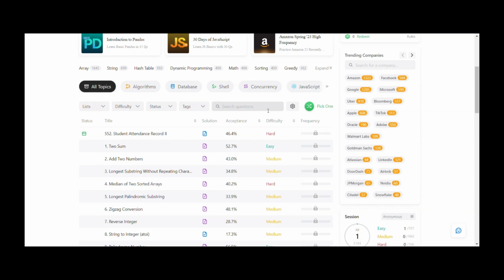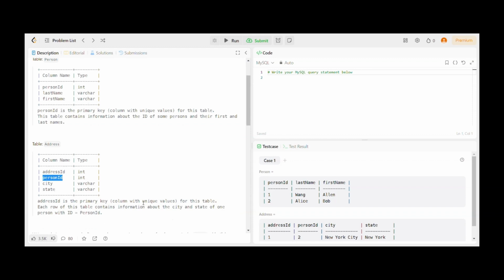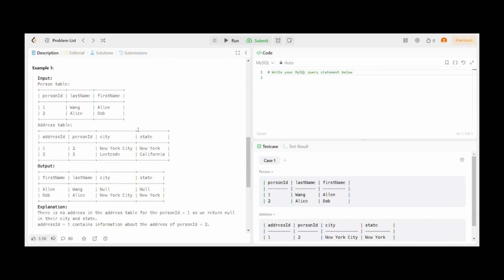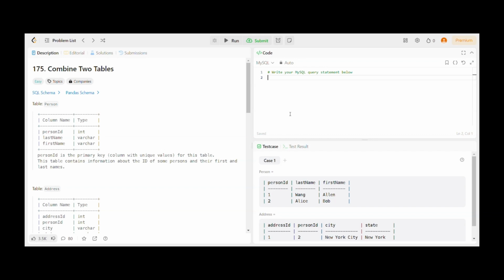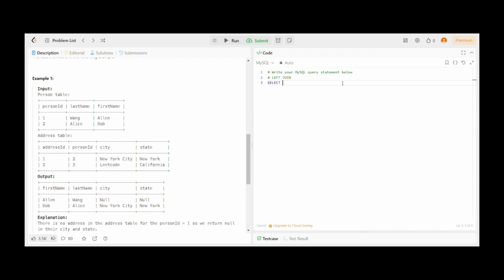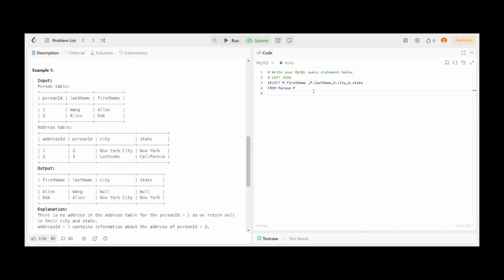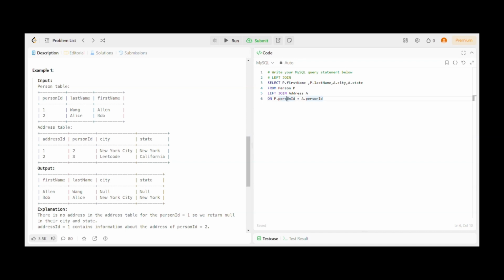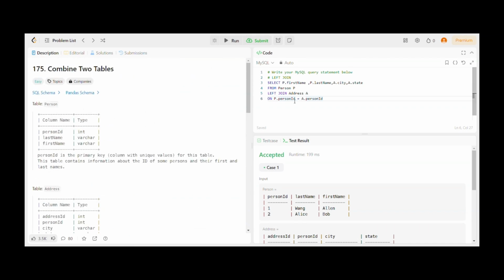SQL Simplified - Day 13 (45 Days of LeetCode )